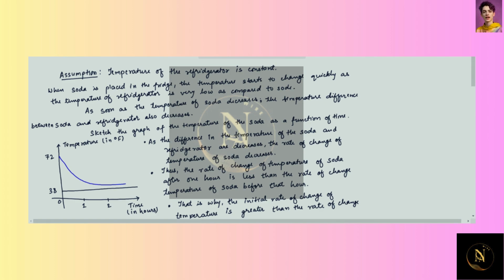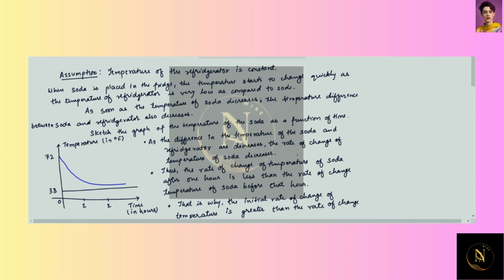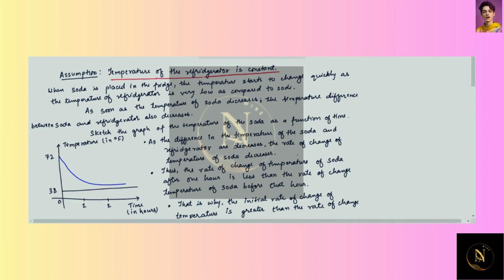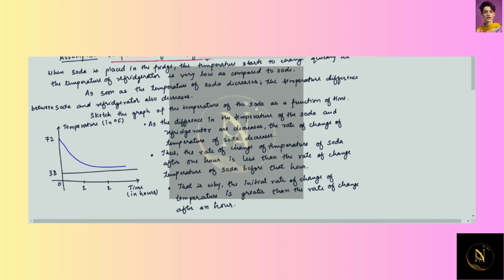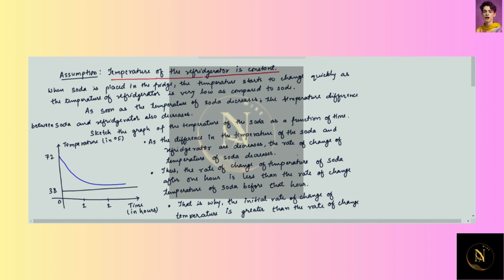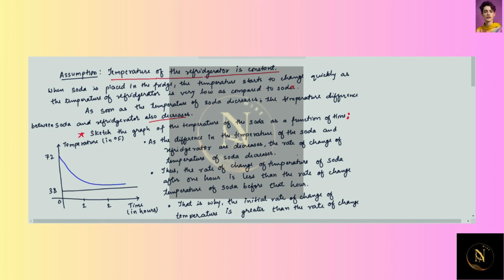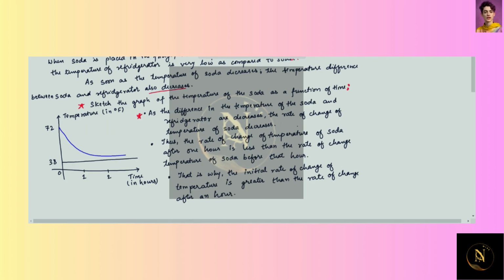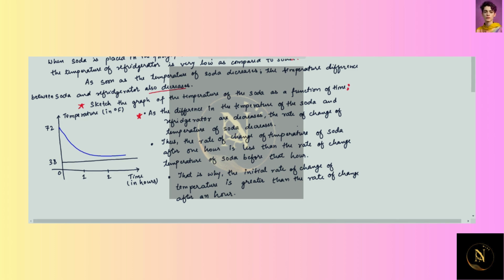A warm can of soda is placed in a cold refrigerator Sketch the graph of the temperature of the soda